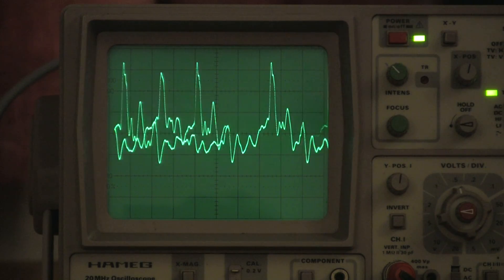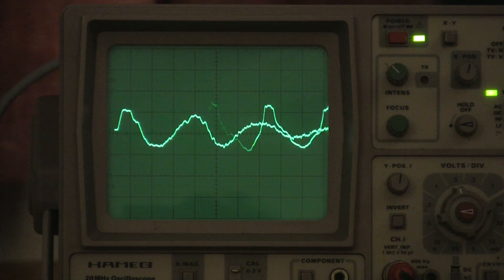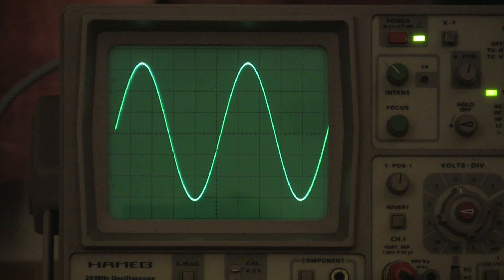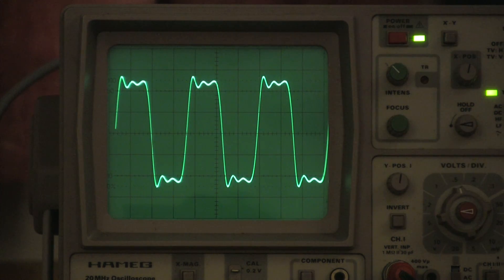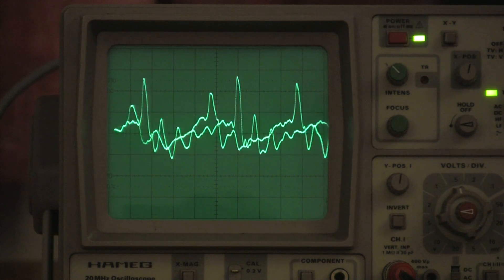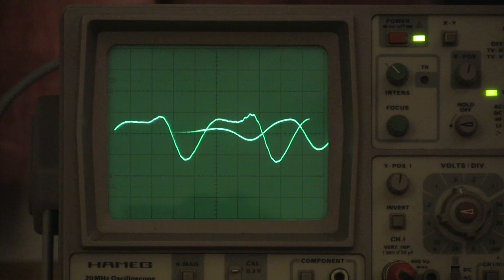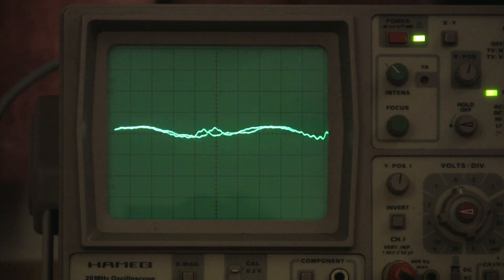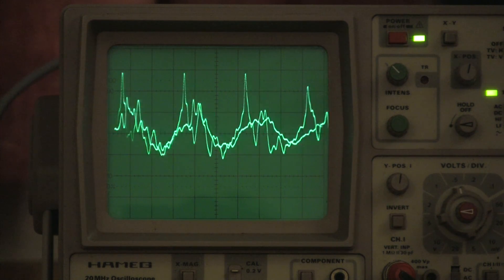Can you hear the difference between a square wave and a sine wave?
Sine waves and square waves sound completely different, don't they? Well maybe not always. As the frequency rises, they become more and more similar. This video explores the differences and similarities between sine waves and square waves. And it will test your hearing!

AUDIO MASTERCLASS COURSES